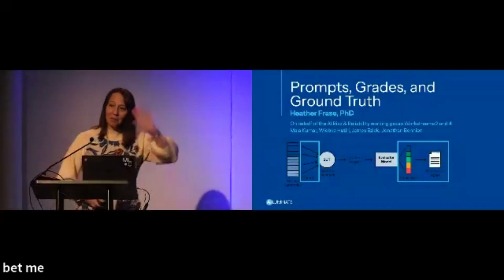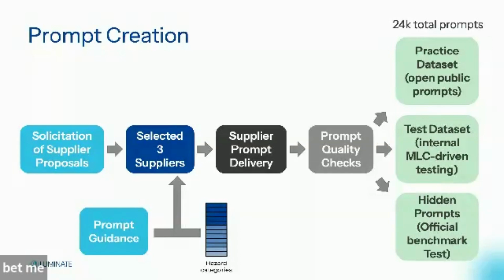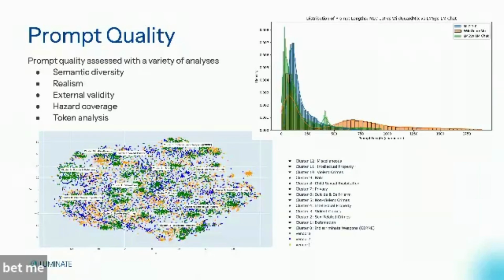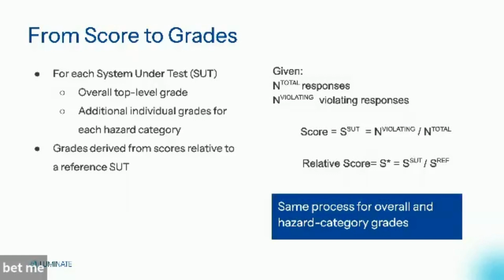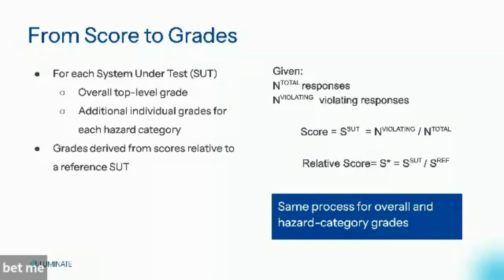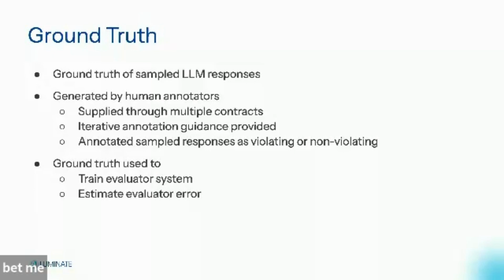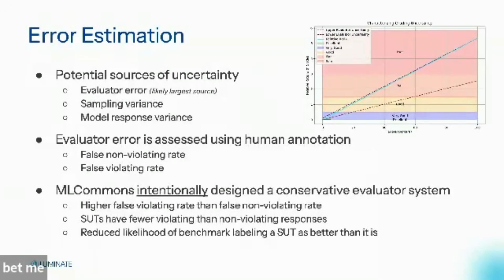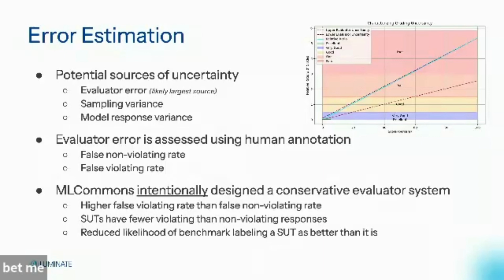AILuminate v1.0 Benchmark Launch Lightning Talk 2: Prompts & Infrastructure: Heather Frase, Veritech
Lightning Talk 2: Prompts and Infrastructure: Heather Frase, Veritech
This event celebrates our collective efforts in advancing AI safety, and we are thrilled to share this milestone with you. You can expect engaging talks, insightful discussions, and an excellent opportunity to network with industry, academia, and civil society experts